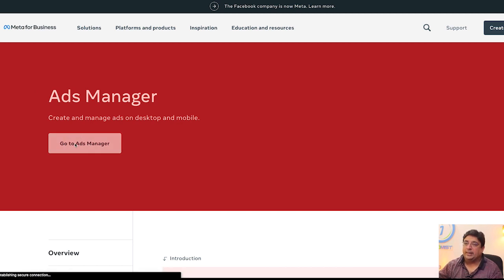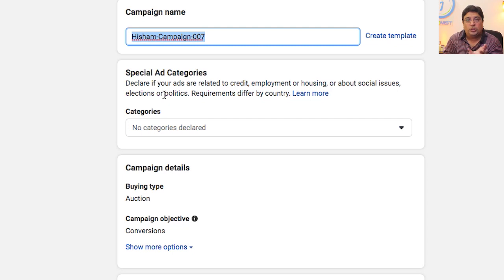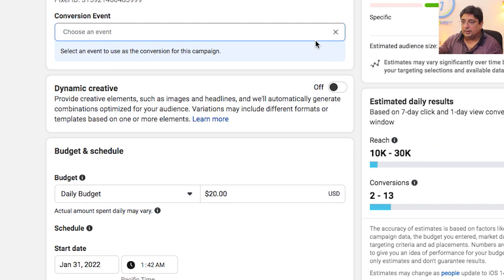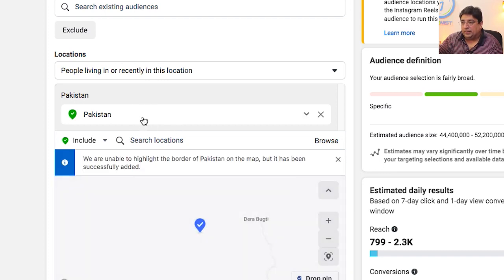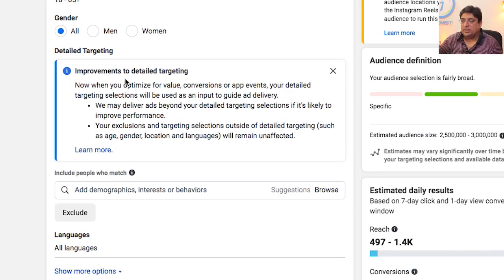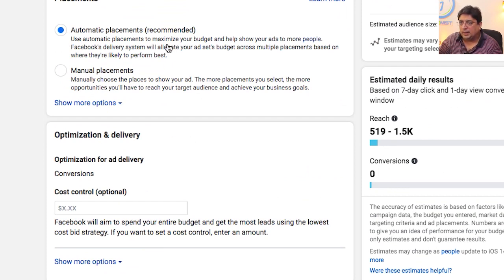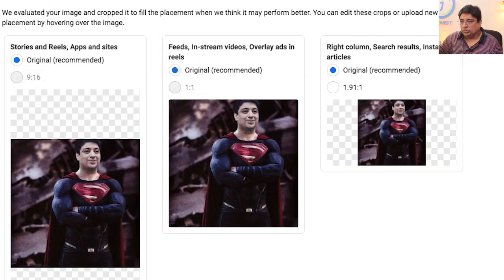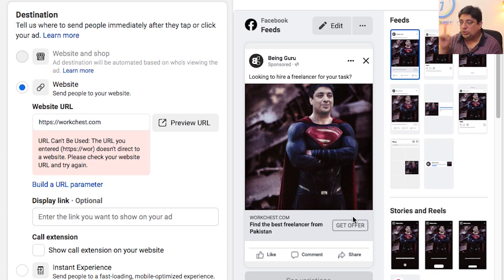How To Advertise on Facebook Using Pixel?